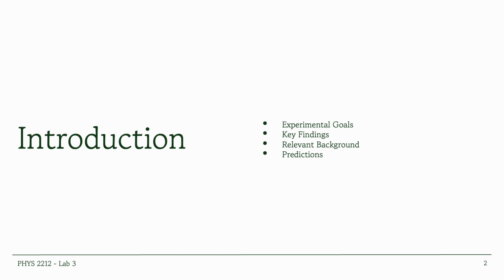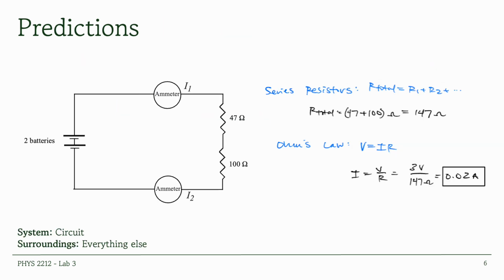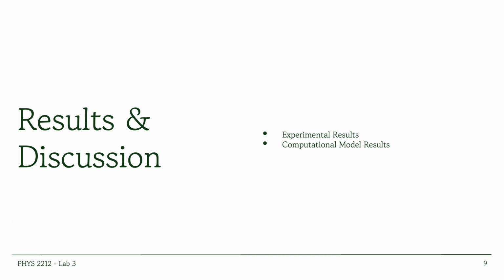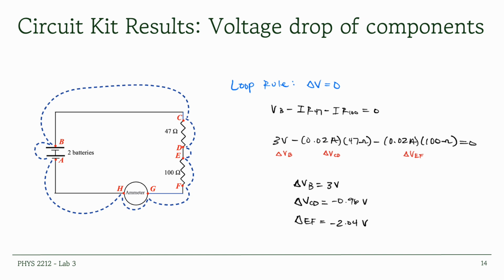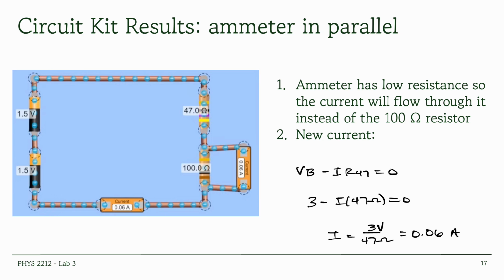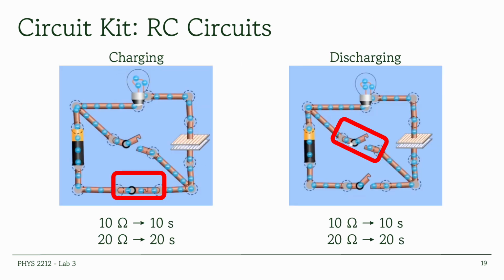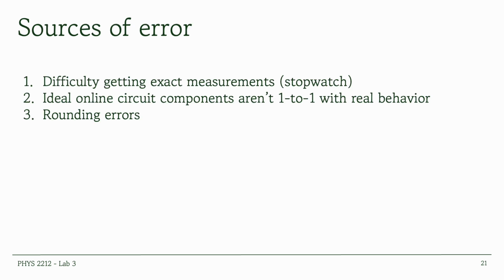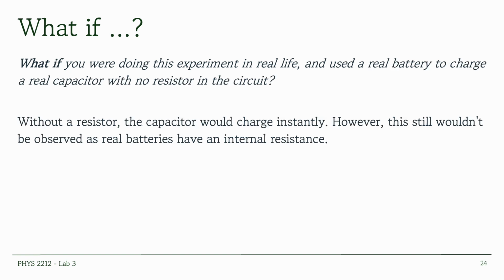PHYS 2212 - Lab 3: Circuits